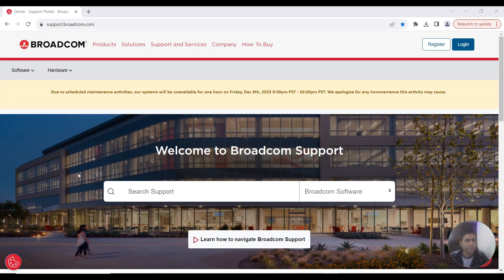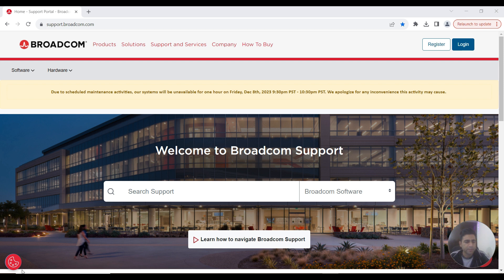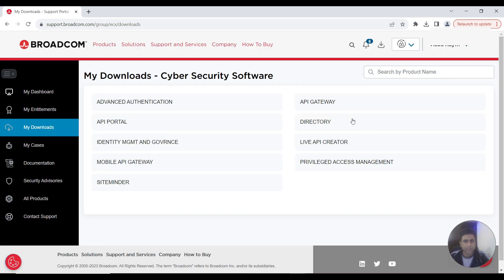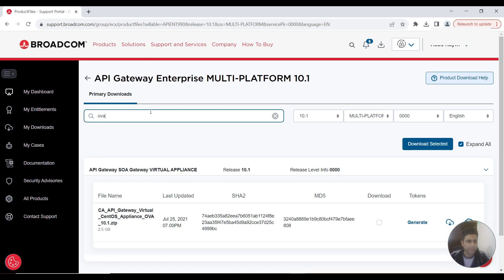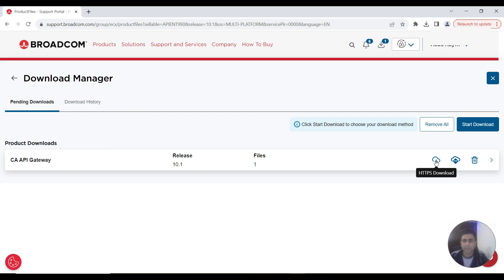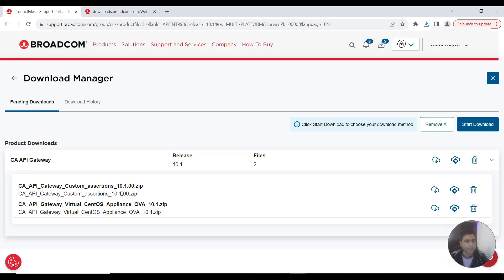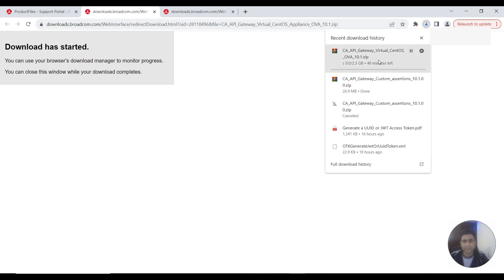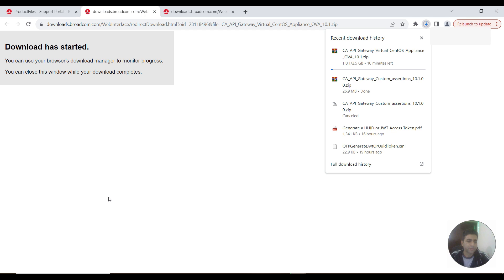Step-by-Step Guide: Downloading Layer7 API Gateway 10.1 OVA | Broadcom Inc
This comprehensive step-by-step video tutorial meticulously outlines each stage, ensuring a smooth and efficient download experience. Gain valuable insights and follow precise instructions to swiftly acquire your Layer7 API Gateway 10.1 OVA. Optimize your download process today with our detailed guidance